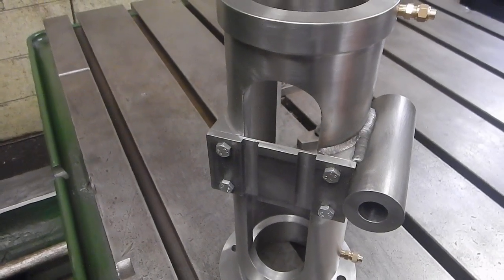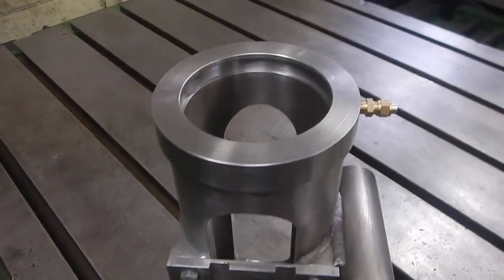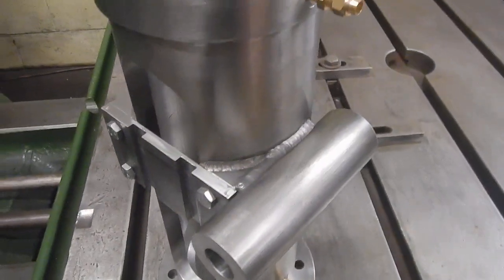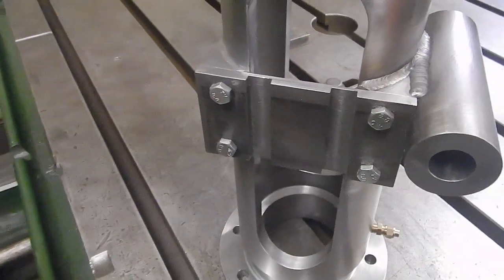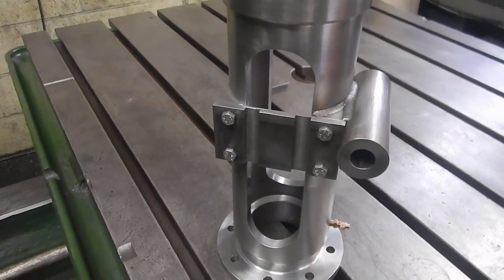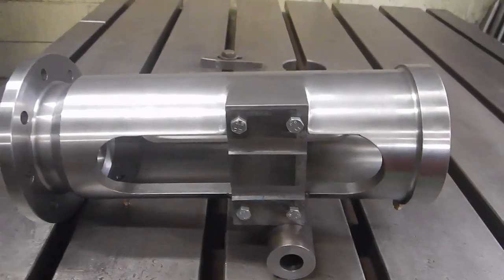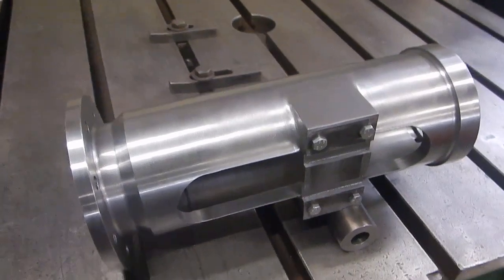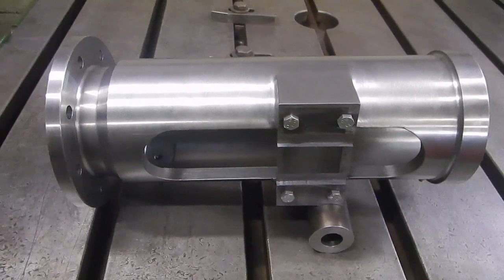traction engine build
finished machining the trunk guide for the 8" scale samson traction engine
will be shot blasted next to texture the metal to look like it has been cast